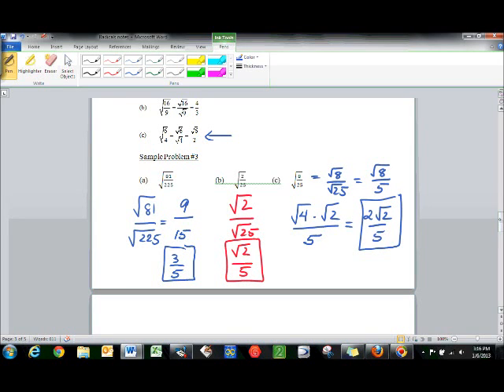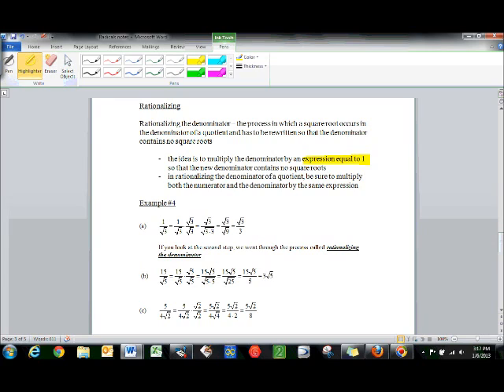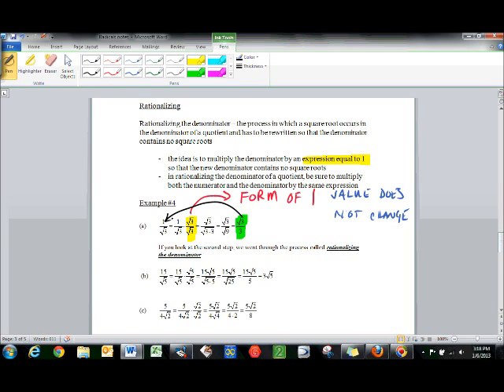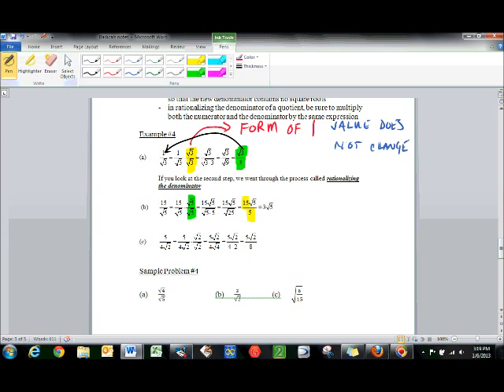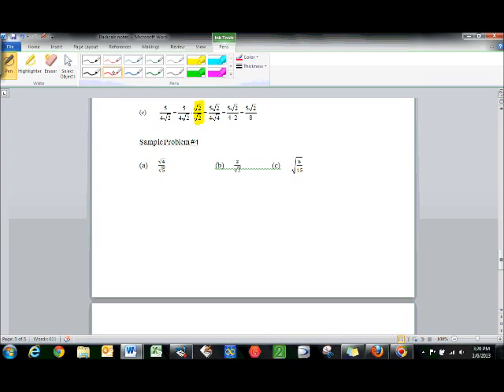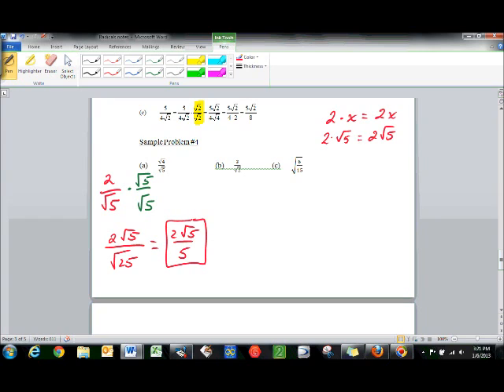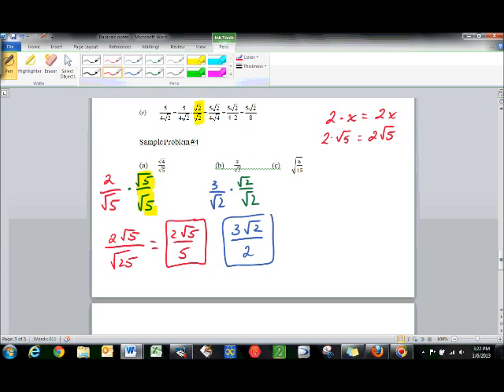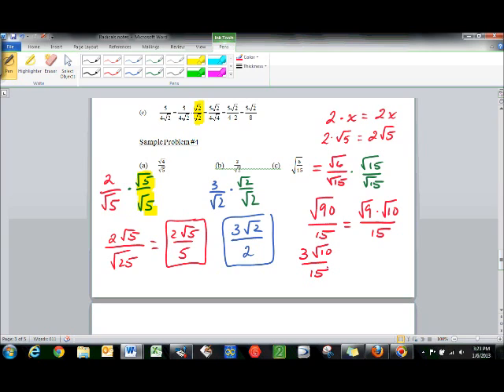Rationalizing the denominator